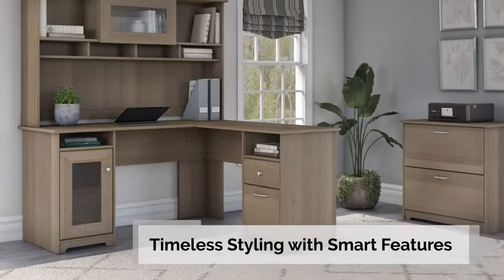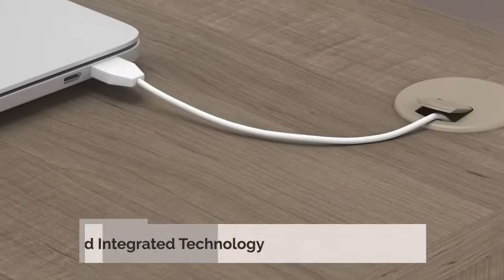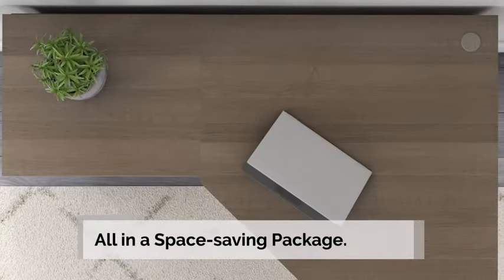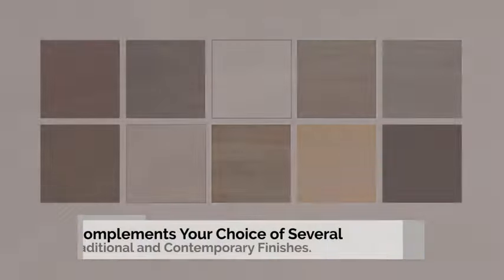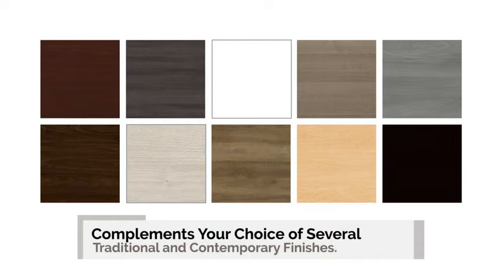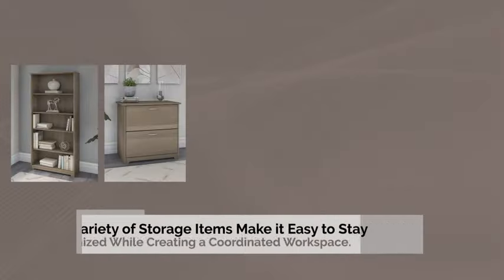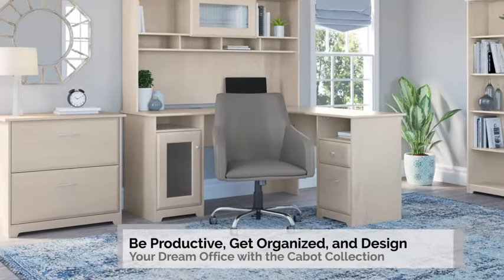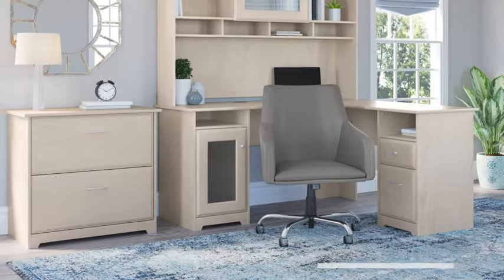Bush Furniture Cabot 2 Drawer Lateral File Cabinet, Heather Gray Home & Kitchen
About this item:
Full-extension ball-bearing slides enable easy access to contents at back of drawers
File drawers can accommodate letter- or legal-sized documents
Accented by Chrome-finished hardware for a simple, elegant and timeless appearance
Height matches coordinating Cabot Desks (sold separately) for an expanded workspace when placed side by side
Meets ANSI/SOHO standards for safety and performance